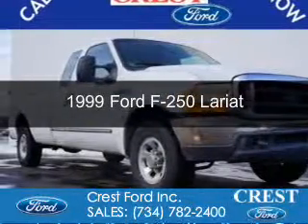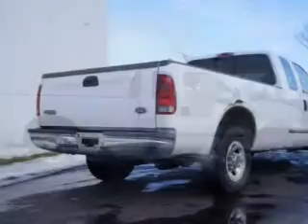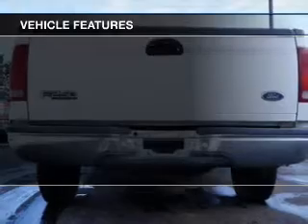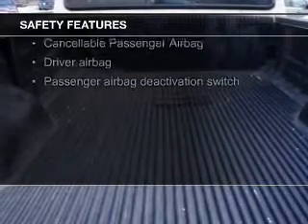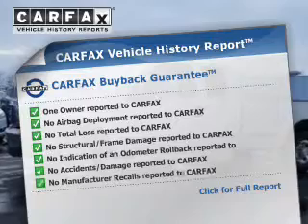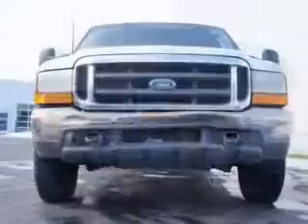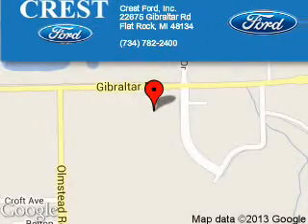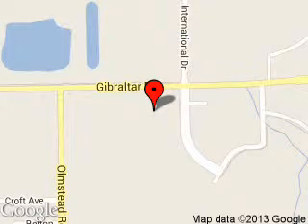1999 Ford F-250 - Flat Rock MI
Phone:
Year: 1999
Make: Ford
Model: F-250
Trim: Lariat
Engine: 5.4 liter 8 cylinder 16 valve
Transmission: 4-Speed Automatic
Color: Oxford White
Mileage: 109058
Address:
22675 Gibraltar Road